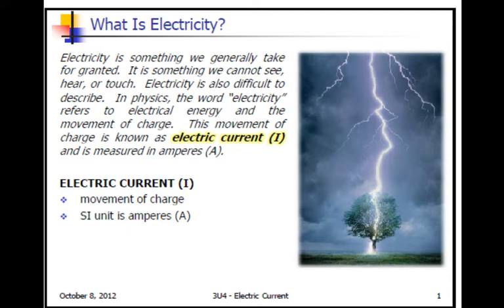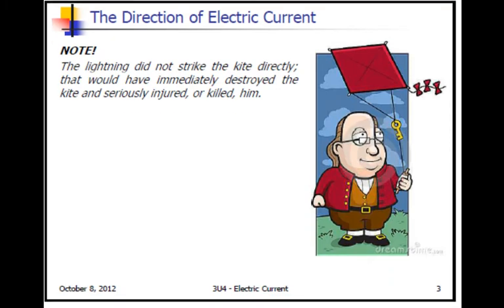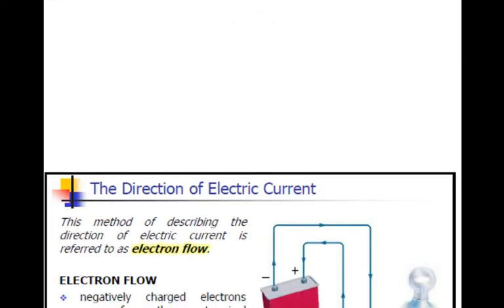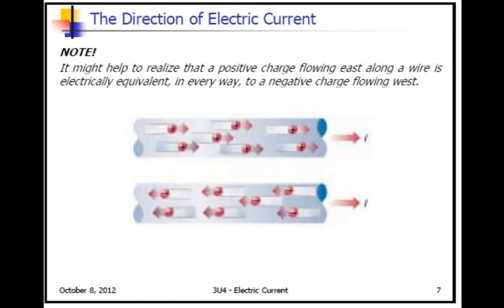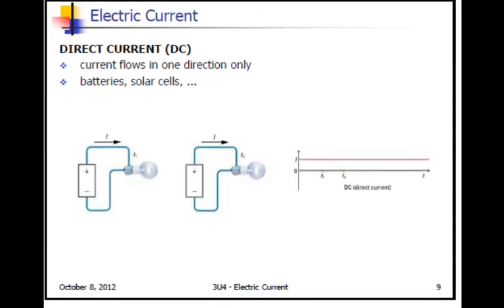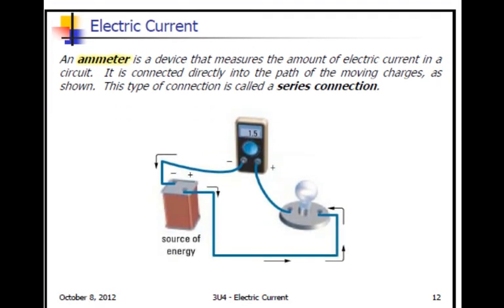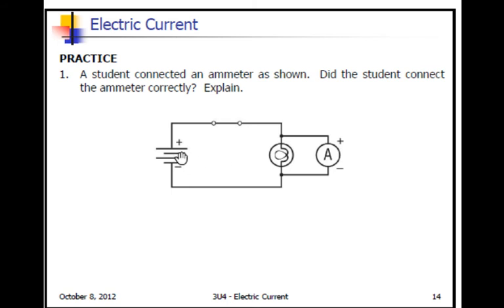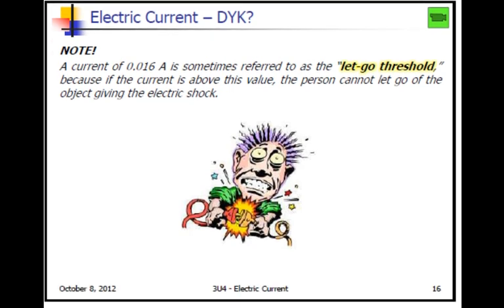SPH3U4 PP2 Electric Current